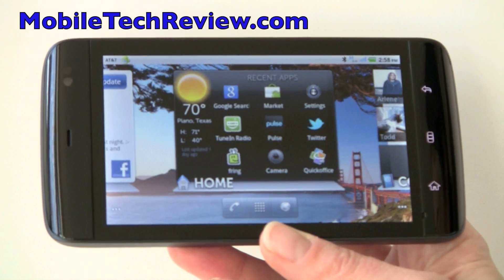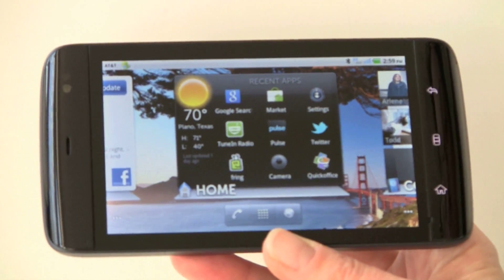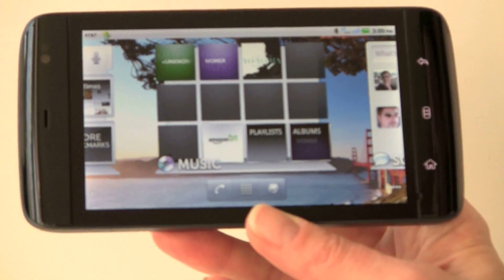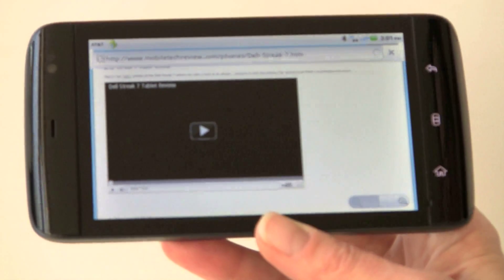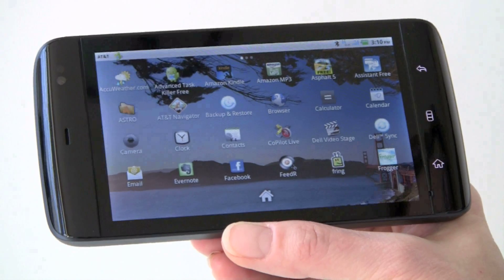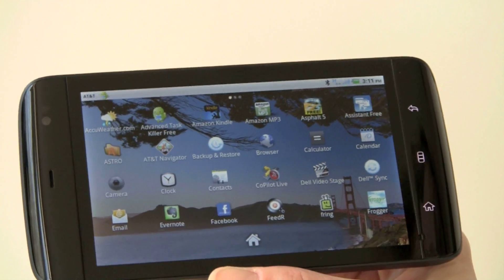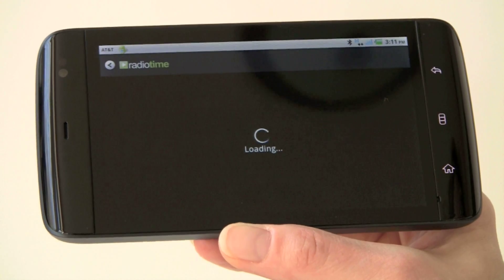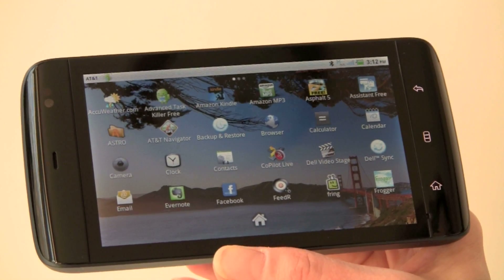Dell Streak 5 Running Android Froyo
A video walkthrough of the AT&T Dell Streak 5 running the official Dell OS upgrade to Android 2.2 Froyo.